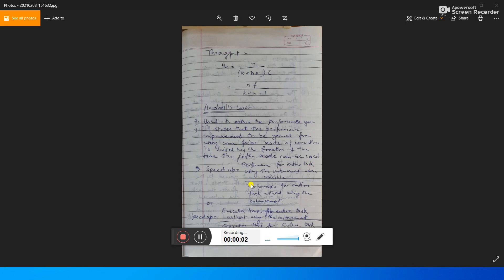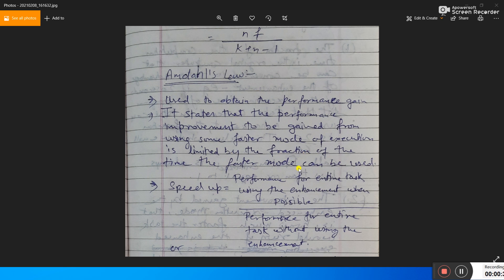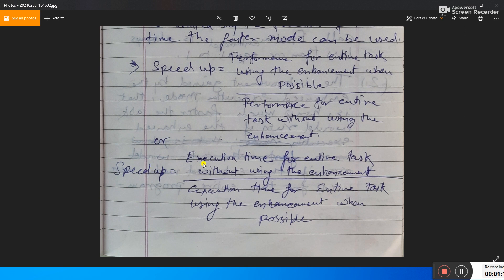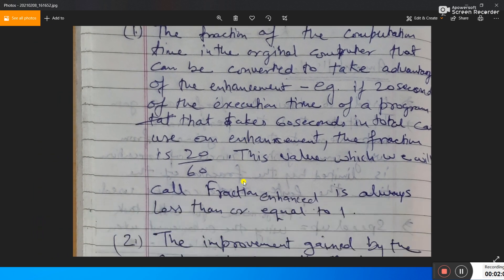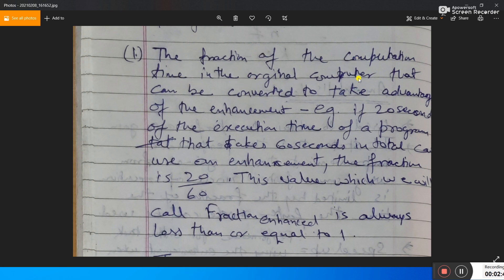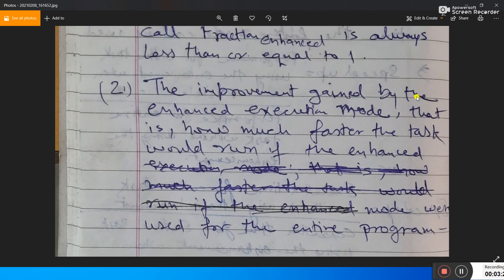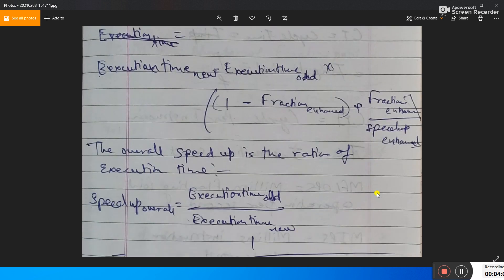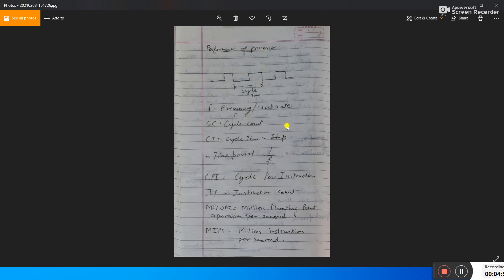Computer Organization W7 L2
Amdahl’s Law